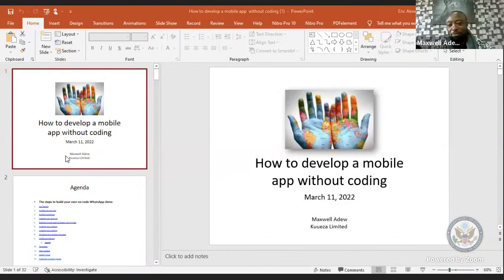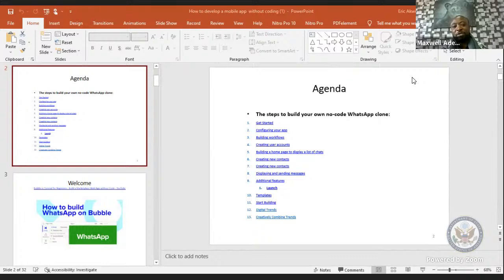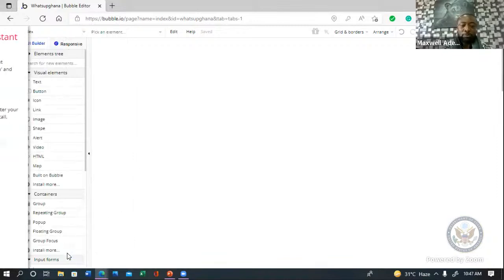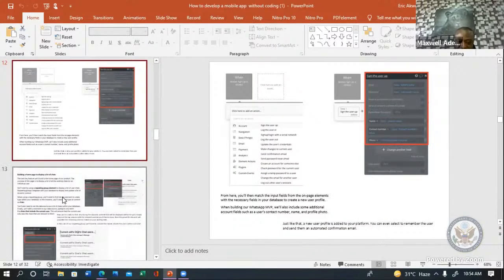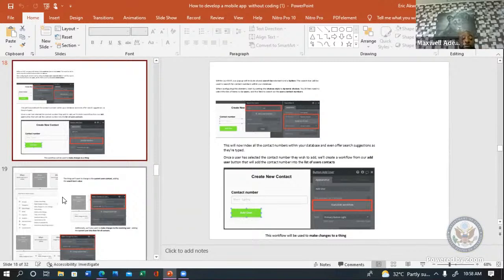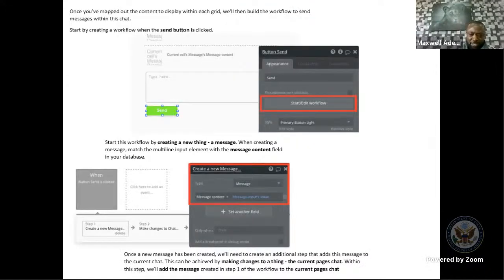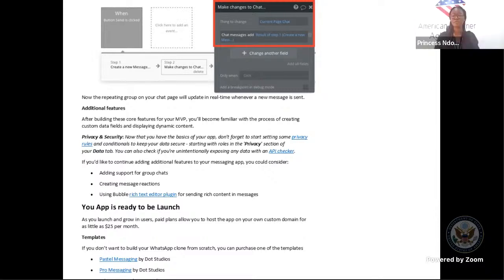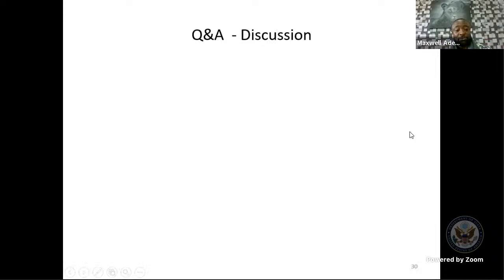How to Develop a Mobile App without Coding